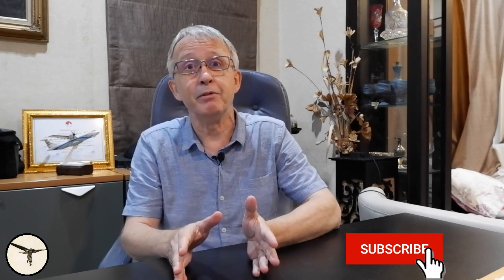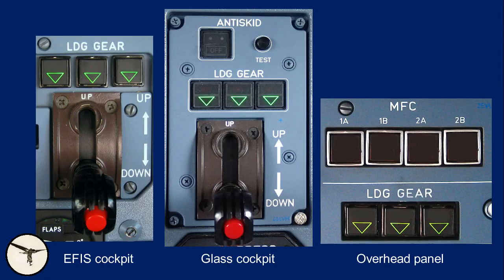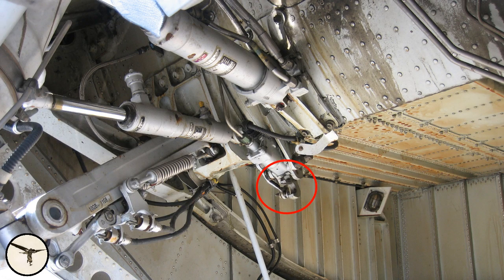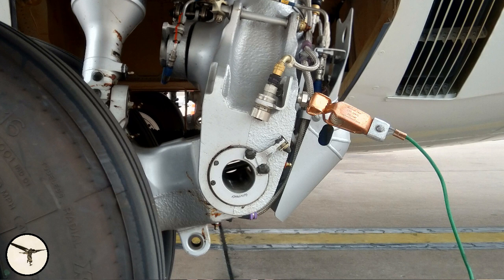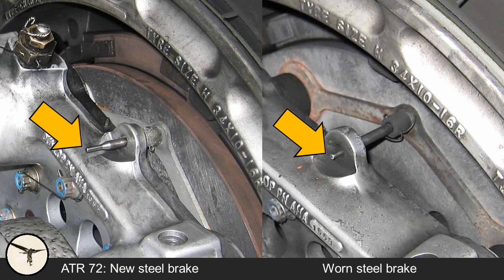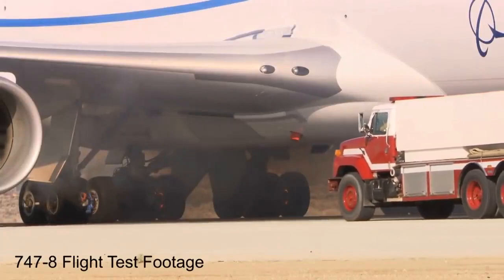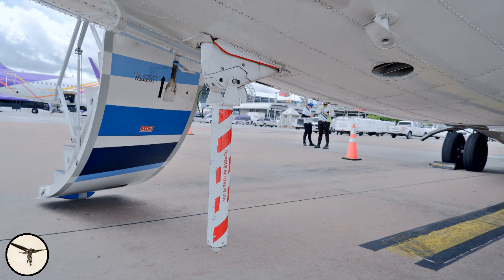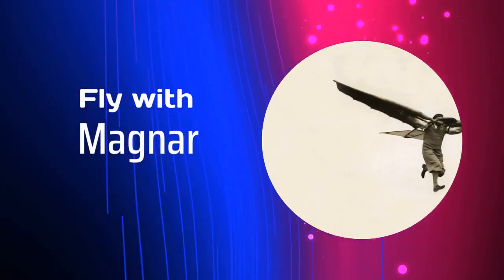ATR systems - Landing gear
Correction to the video:
- In the video, I state that the brake overheat alert is triggered when the temperature exeeds 150 °C. This is true for ATR 72. For ATR 42, the limitation is 160 °C. The reason is that they have different brakes.

The landing gear is one of the main systems of an aircraft. The main scope is to support the aircraft during ground operations, take-off, and landing. The landing phase is the most demanding and defines the main design specifications.

The certification requirement is that the main landing gear must be able to absorb a touch down with a vertical speed of 600 feet per minute, or 10 feet per second, at maximum certified landing weight.

This video is meant to give an introduction to the system. For a full description, please read FCOM.DSC.32.

F. Caputo et al: “Established Numerical Techniques for the Structural Analysis of a Regional Aircraft Landing Gear”